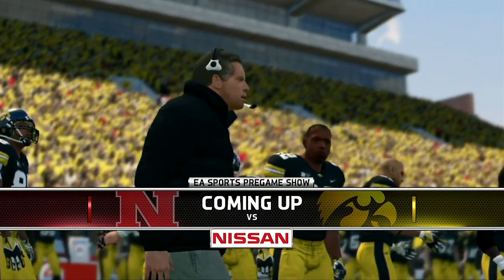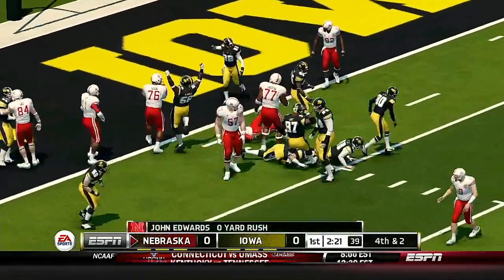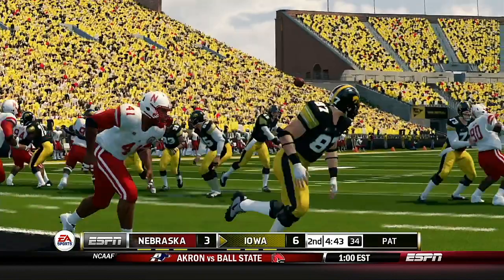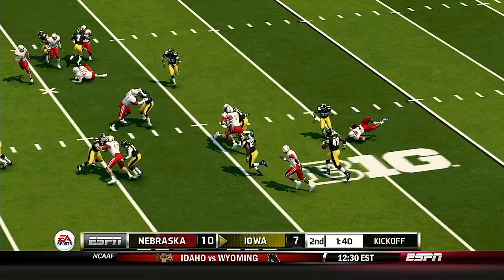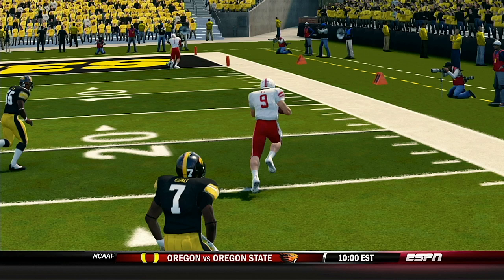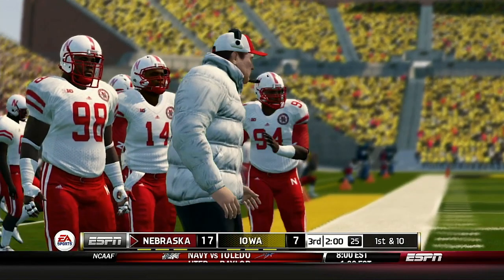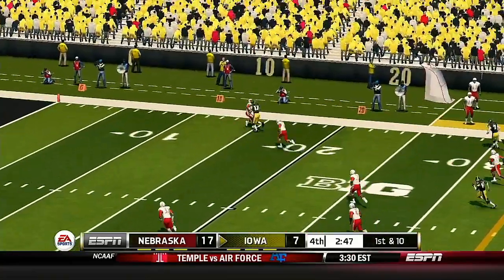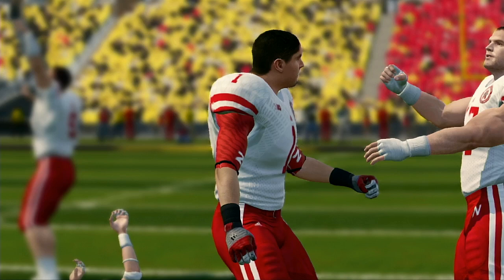NCAA 2021 Season Week 14 Nebraska @ Iowa